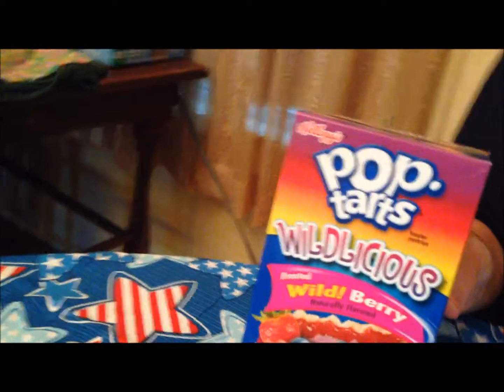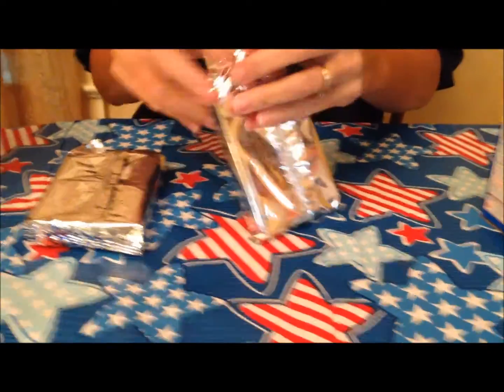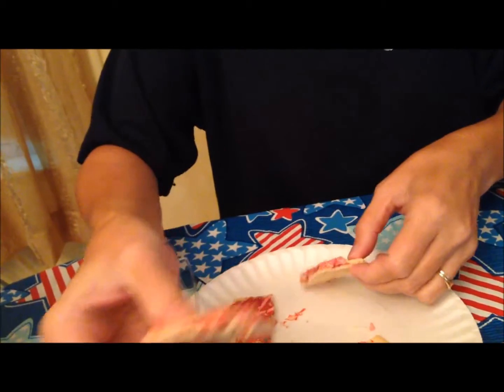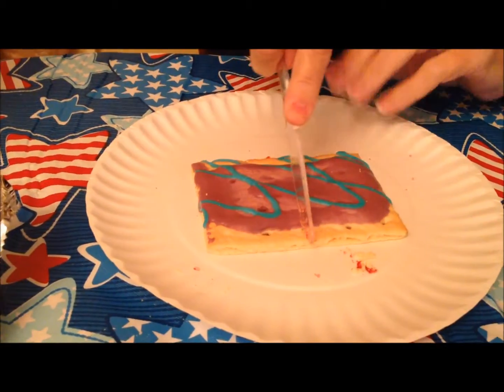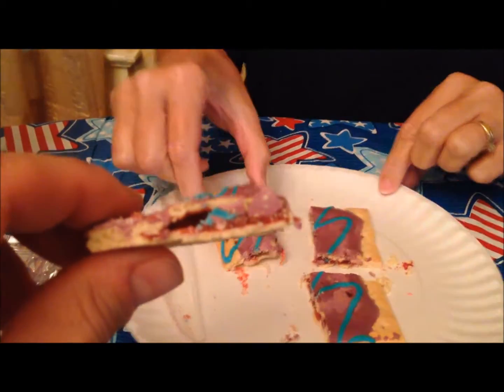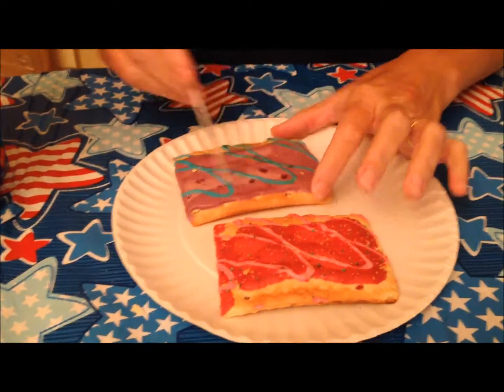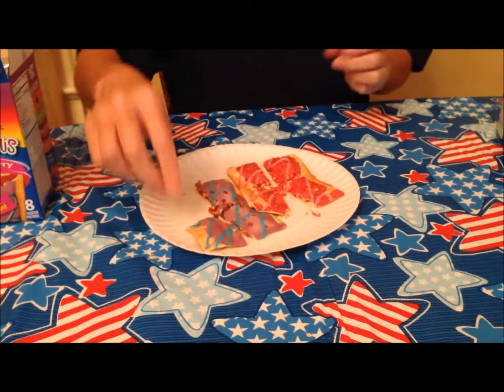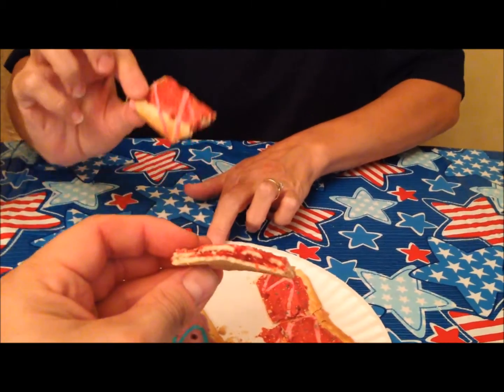Wild Berry & Wild Cherry Wildlicious Pop Tarts Taste Test & Food Review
This is a taste test/review of the Wild Berry and new Wild Cherry Wildlicious Pop Tarts from Kellogg's. There are 8 frosted toaster pastries in each box and they are generally around $2 at Walmart. The Wild Berry are 210 calories per pastry and the Wild Cherry are 200 calories per pastry.